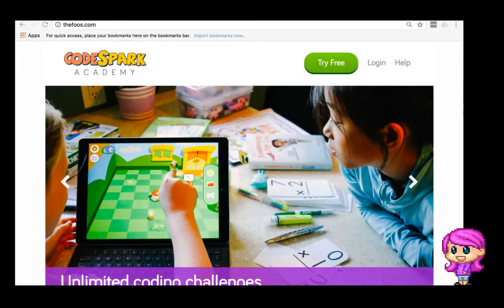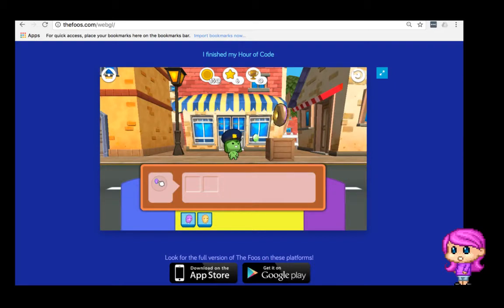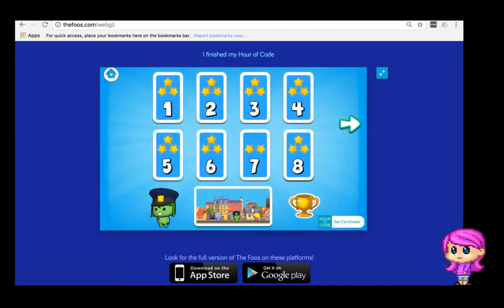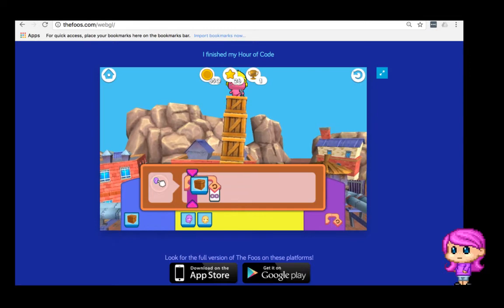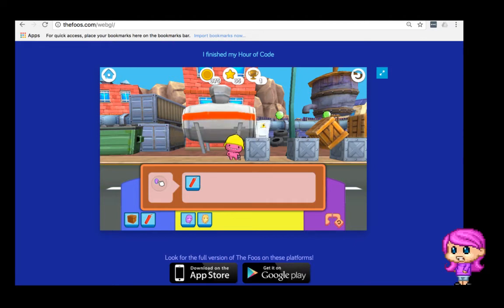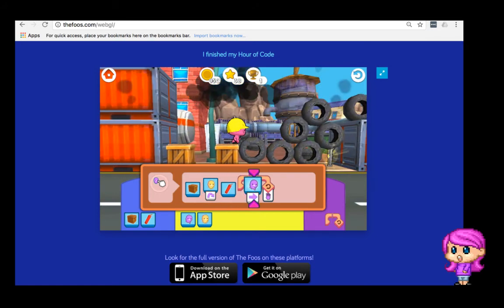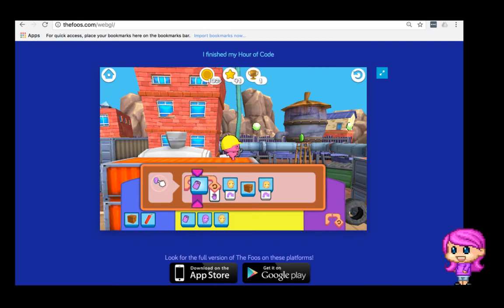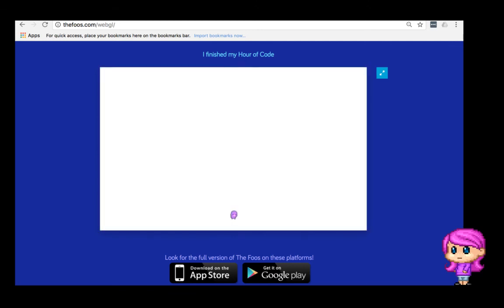Saturday Morning Code with your Cartoons: The Foos (codeSpark Academy)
Don't just watch cartoons.  Code with them!